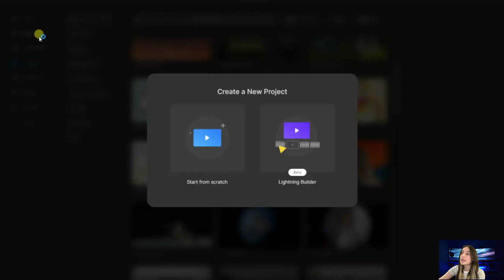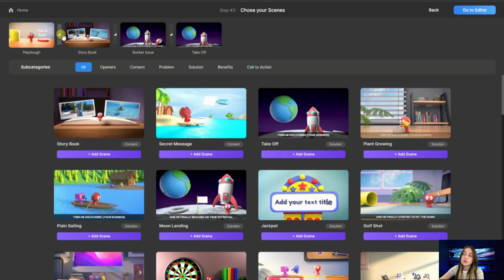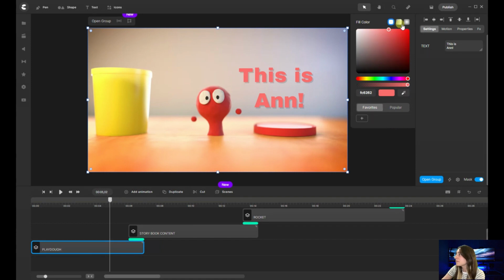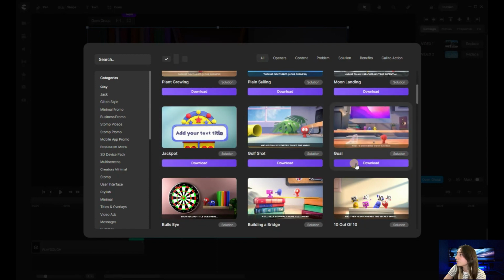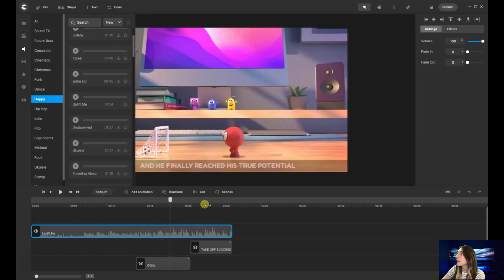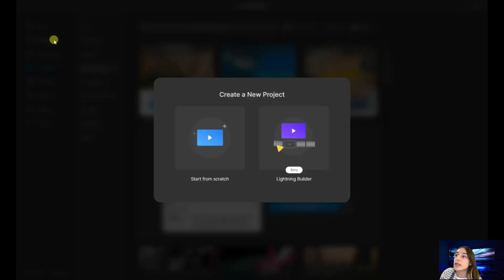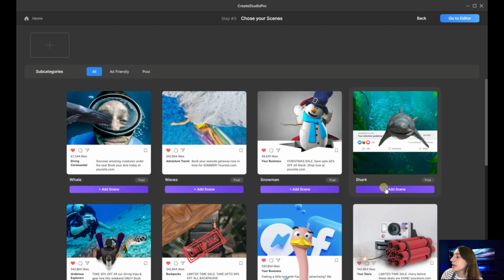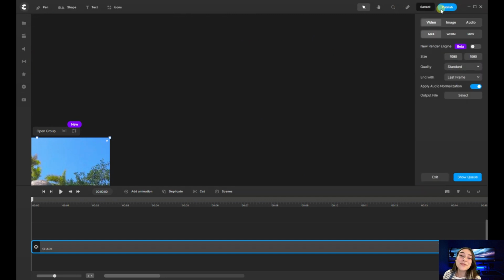How to Create Stunning Videos with Create Studio | A Step-by-Step Guide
🎥 CreateStudio: Your Ultimate Video Creation Toolkit 🎥

Ready to turn your imagination into captivating reality? Say hello to CreateStudio – the powerhouse software that empowers you to bring your ideas to life in the world of videos like never before.

🌟 Dive into 3D: Elevate your videos with the magic of 3D animations. CreateStudio offers an array of tools to design dynamic scenes, characters, and objects that jump off the screen and engage your audience like never before.

🎨 Scroll-Stopping Visuals: Break the scroll with eye-catching scroll stopper videos! Craft thumb-stopping content that captures attention instantly and encourages viewers to explore further.

✏️ Doodles and Sketches: Inject a touch of whimsy and creativity with doodles and sketches. Transform ordinary videos into delightful visual narratives that tell your story in a truly unique way.

And more...

🎬 Unlimited Possibilities: Whether you're a content creator, marketer, educator, or simply someone with a creative itch, CreateStudio opens up endless avenues for producing explainer videos, product demos, social media content, and beyond.

🎯 Effortless Customization: With an intuitive interface and user-friendly features, CreateStudio ensures that turning your vision into reality is a breeze. No technical wizardry required – just your imagination!

📈 Boost Engagement: Harness the power of video to connect with your audience on a deeper level. From stunning visuals to compelling narratives, CreateStudio helps you craft videos that leave a lasting impression.

🚀 Take the Lead: Stand out in a sea of content with videos that scream innovation and quality. CreateStudio equips you with tools that let you take the lead in your niche and set new standards.

💡 Endless Creativity: Let your imagination run wild and watch it come to life. CreateStudio's features are your canvas, and the possibilities are limited only by your creativity.

Ready to create videos that captivate, inspire, and resonate? Dive into the world of CreateStudio today and experience the art of visual storytelling like never before.

Don't miss out on transforming your ideas into masterpieces.

Timestamps
Intro 00:00
Introduction to CreateStudio tool 00:21
Creating 3D Explainer Video 00:40
Editing Dashboard 02:57
Adding Music 05:24
Creating Scroll Stoppers 06:13
Outro 09:06